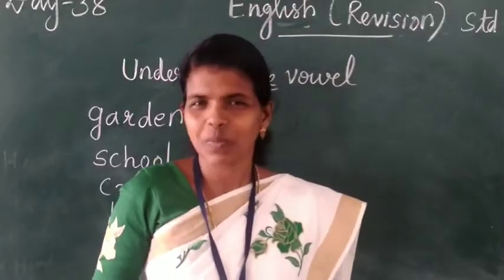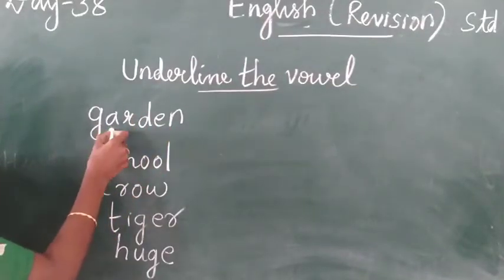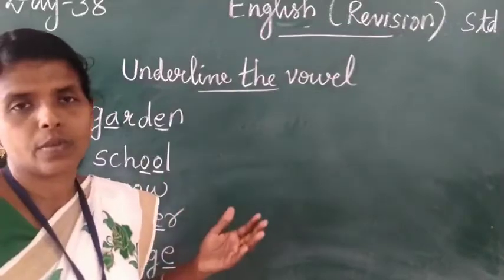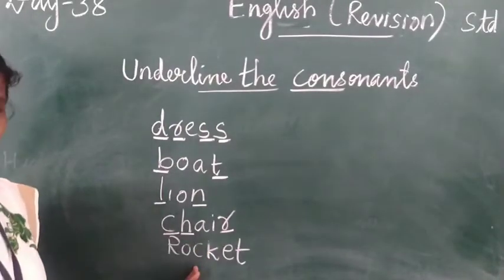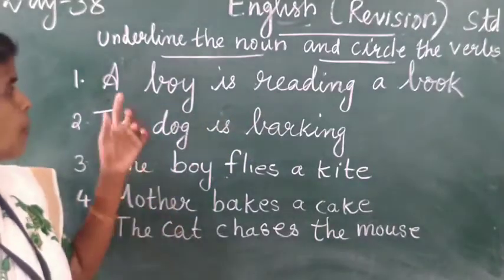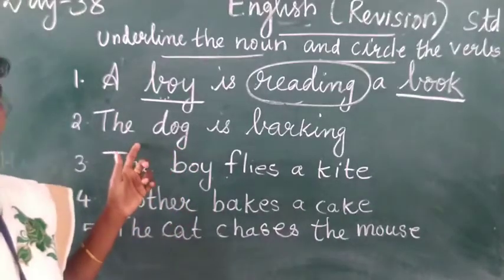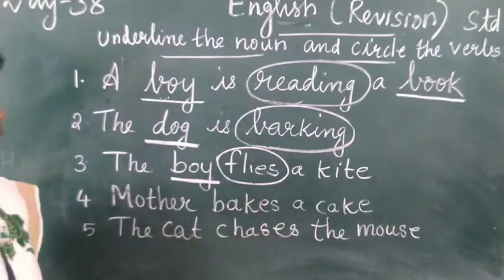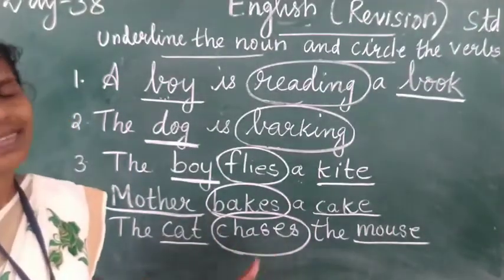DAY 38 ENGLISH CLASS I